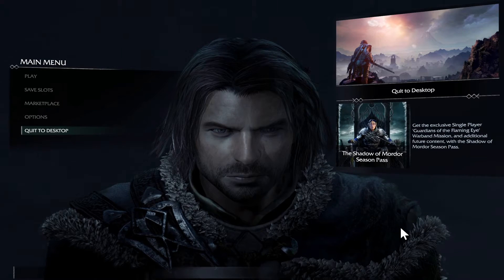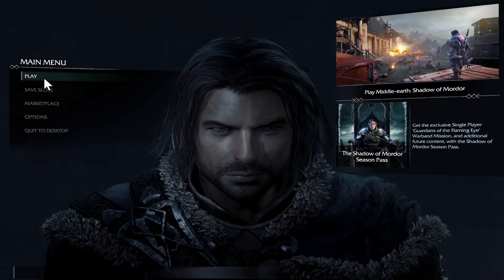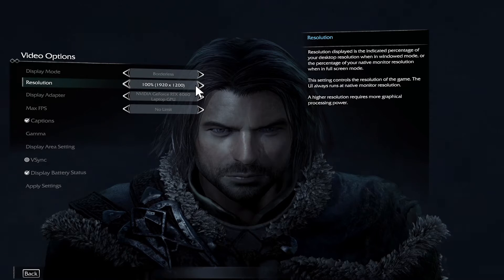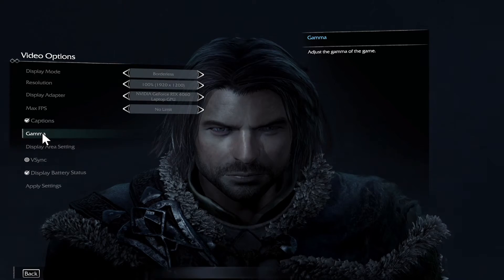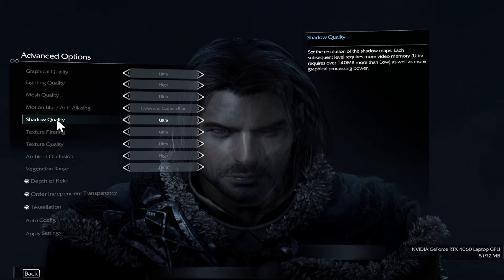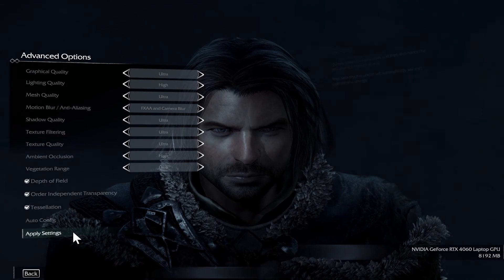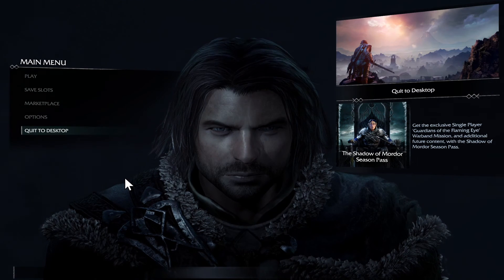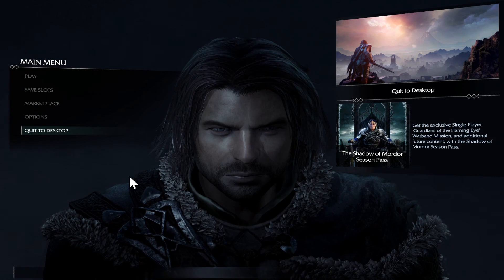How to Change Graphic Settings on Middle Earth: Shadow of Mordor?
"Enhance your Middle-Earth: Shadow of Mordor experience by adjusting the graphic settings! This guide will walk you through the process of customizing visual settings like resolution, texture quality, shadows, and more for better performance or stunning visuals. Whether you’re playing on a high-end PC or a console, optimize your game for a smoother experience. Watch now to improve the look and performance of your adventure in Mordor!"